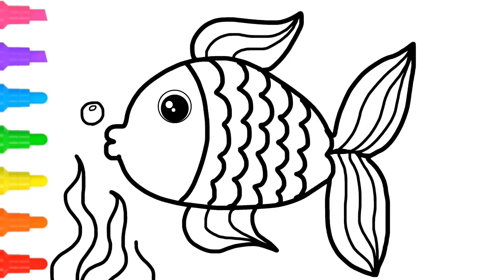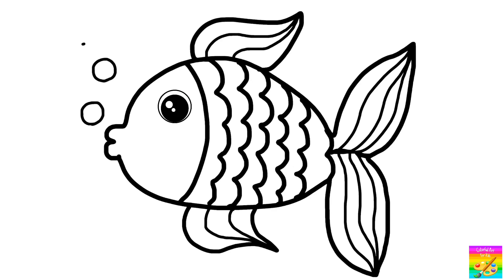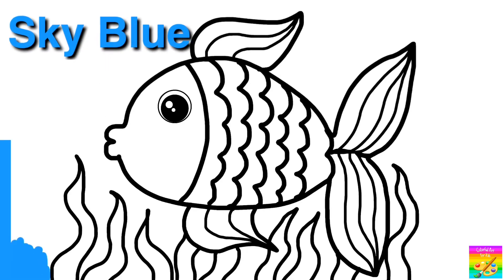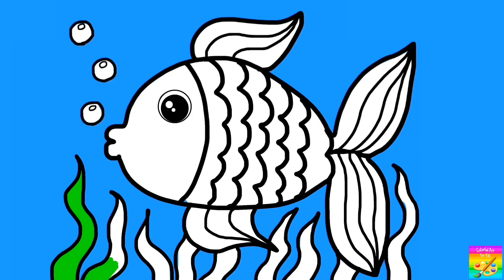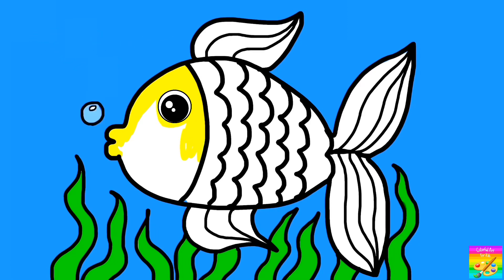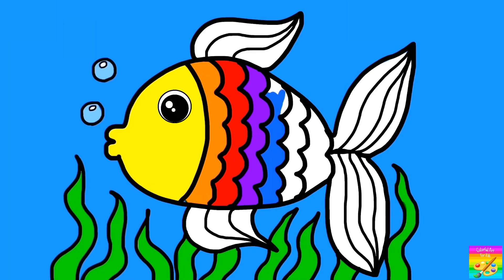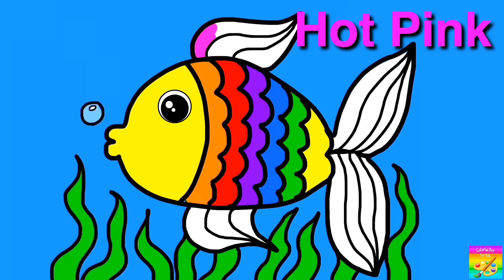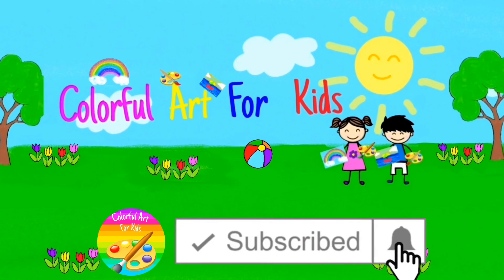Cute Fish with Bubbles Coloring and Drawing for Kids, Toddlers | Colorful Art For Kids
🌈 Hello everyone 😀, today we are drawing and coloring a cute rainbow fish bubbling. Learn colors and enjoy the video.